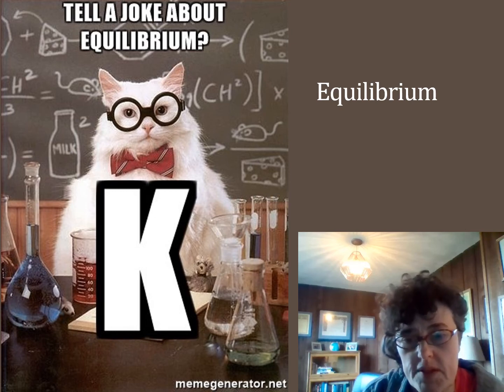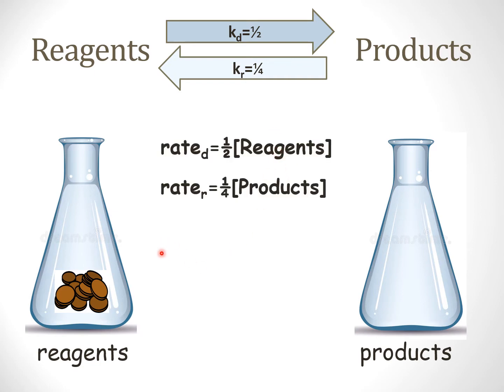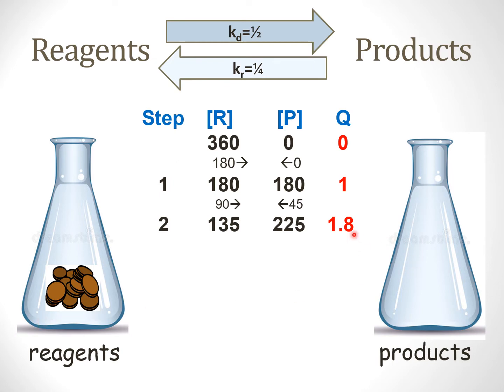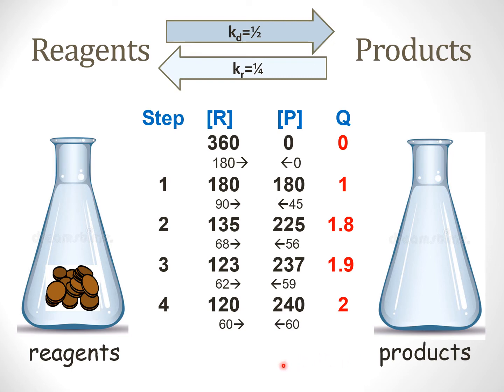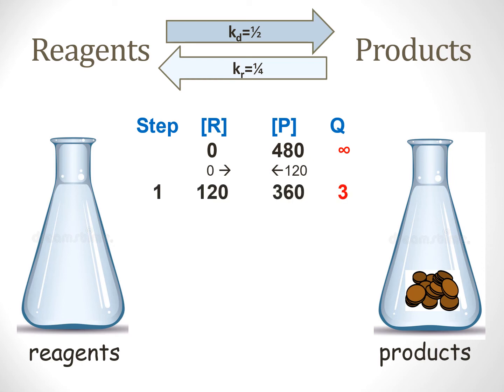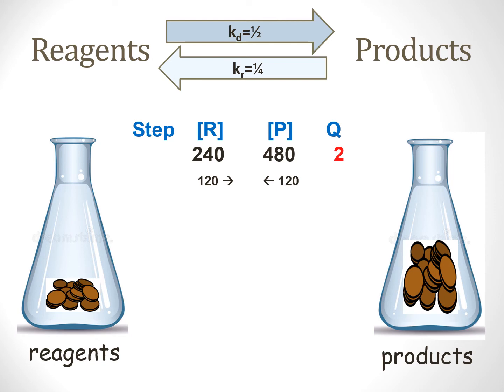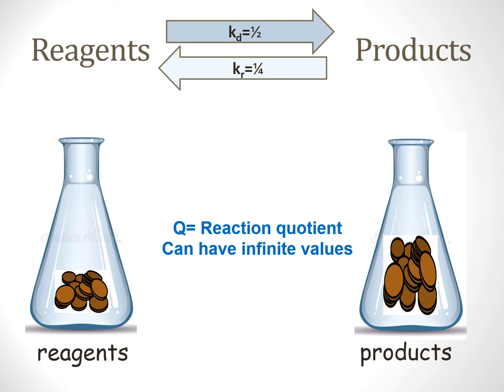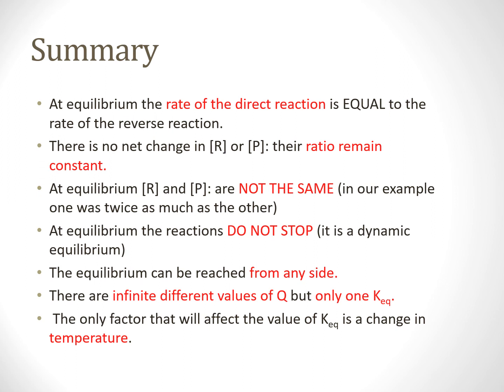9 Equilibrium intro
Introduction video about equilibrium presenting the pennies analogy: concepts of reaction quotient and equilibrium constant.